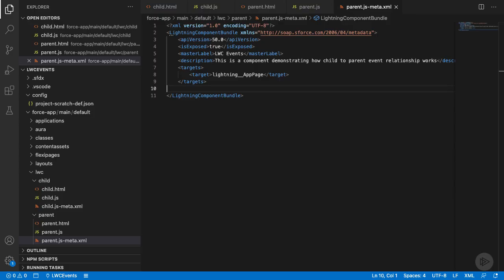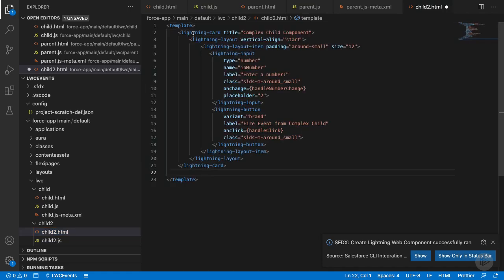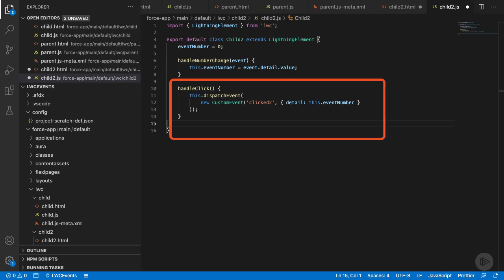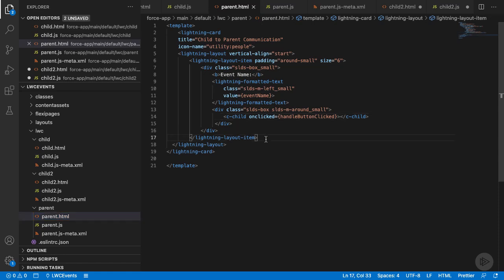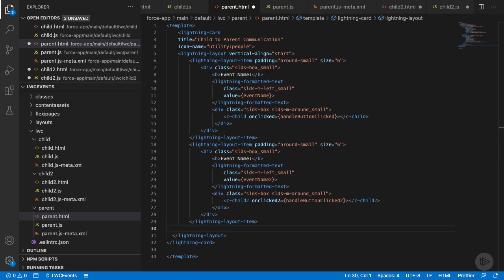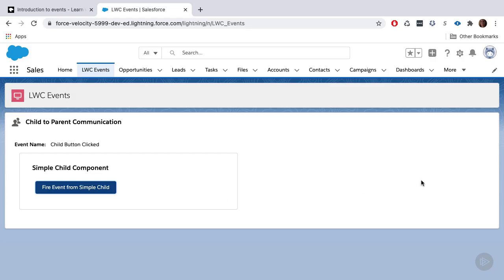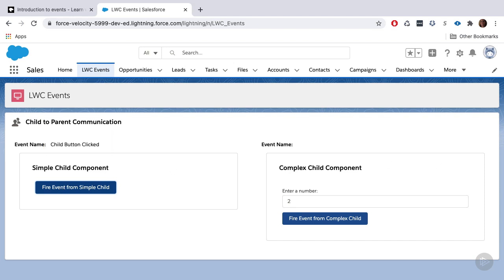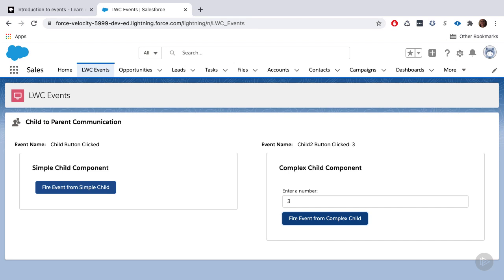3.3 Passing Data in an Event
3. Child to Parent Communication with Custom Events